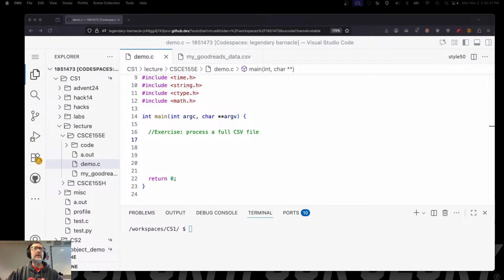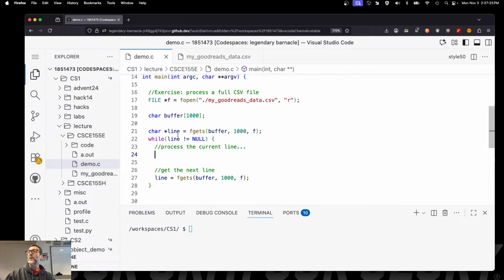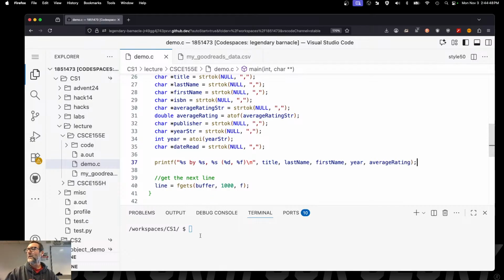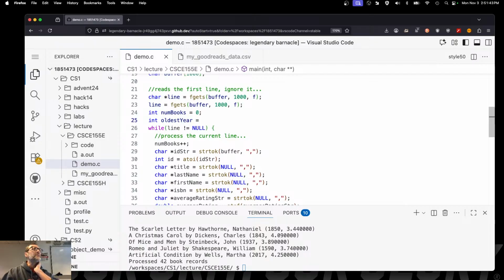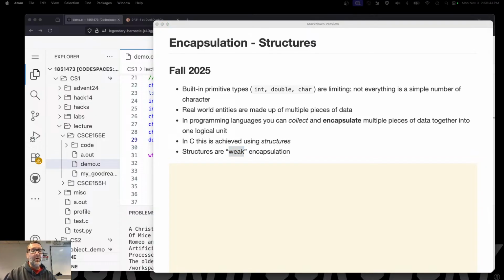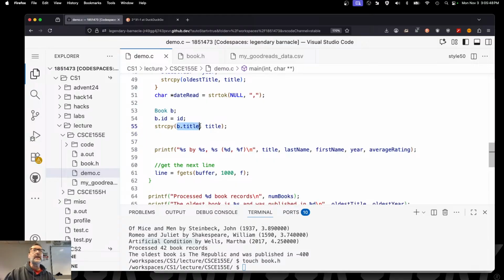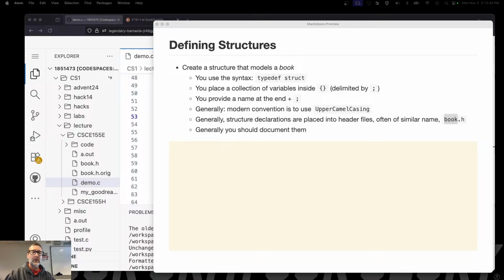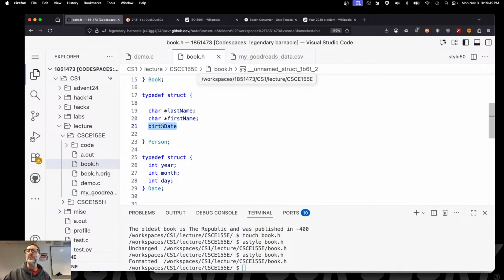11.1 - Encapsulation (2025-11-03)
We transition into encapsulation